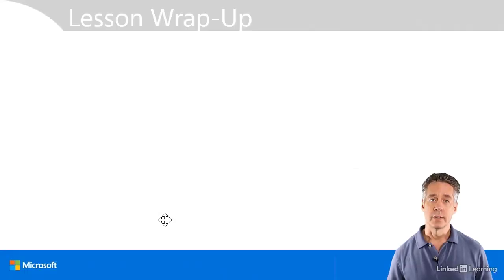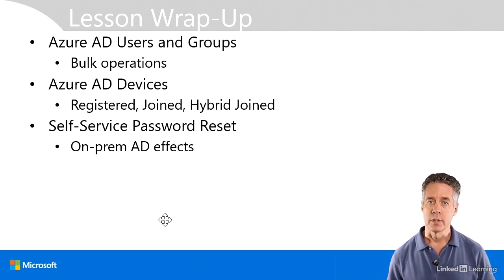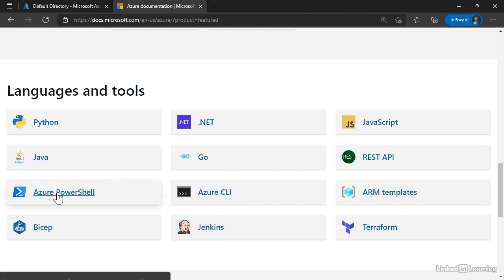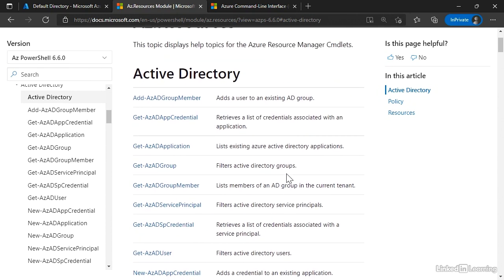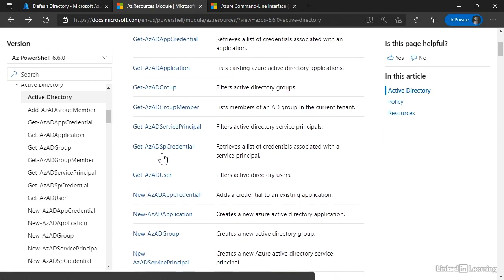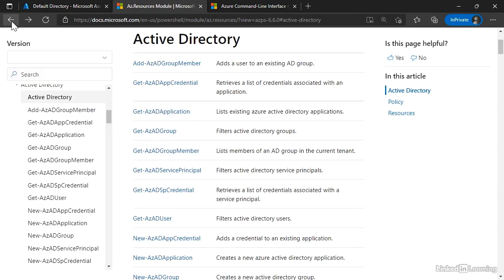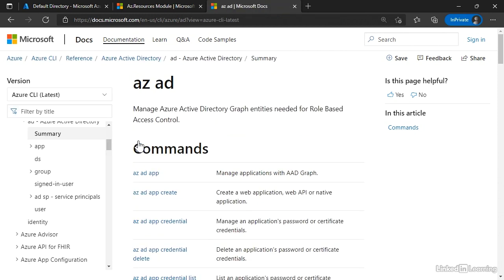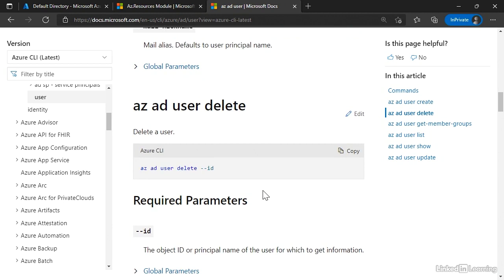07 Lesson wrap up